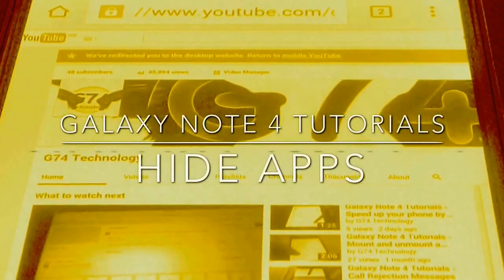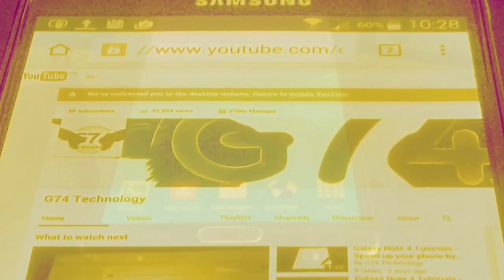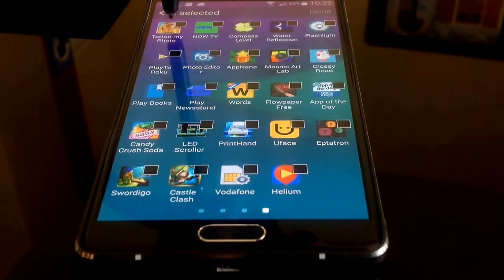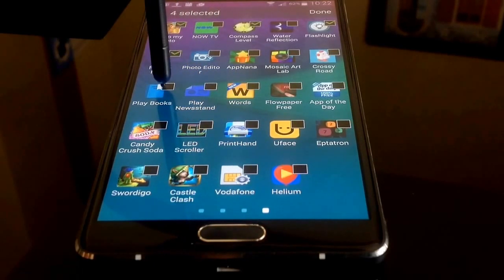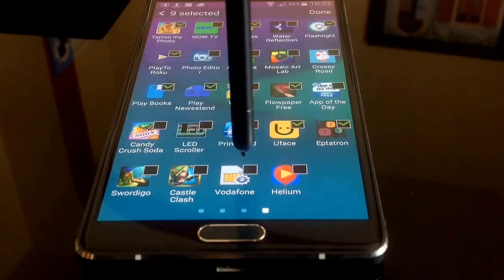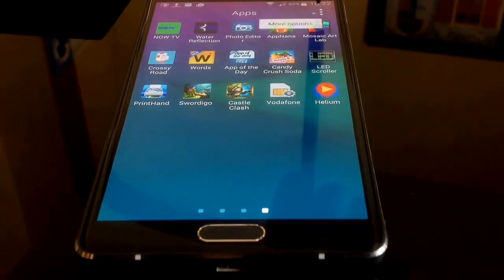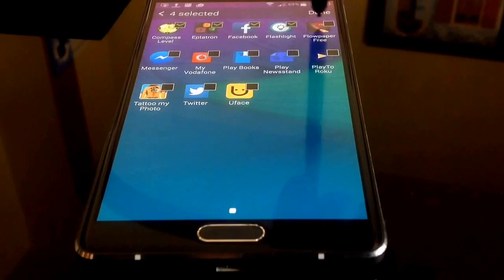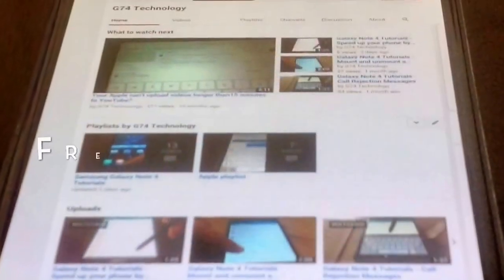Galaxy Note 4 Tutorials - Hide Apps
Watch my simple and easy to follow video showing you how to hide apps on your samsung Galaxy note 4.

Try it on your Galaxy S5 or Alpha, works the same.